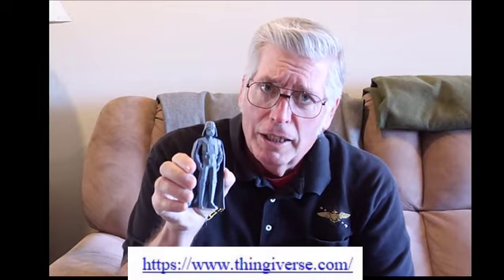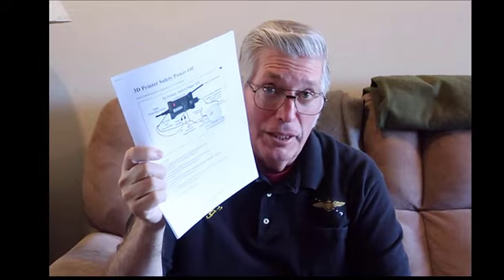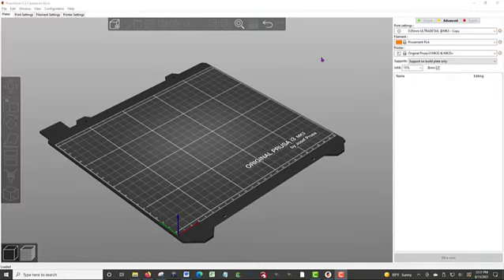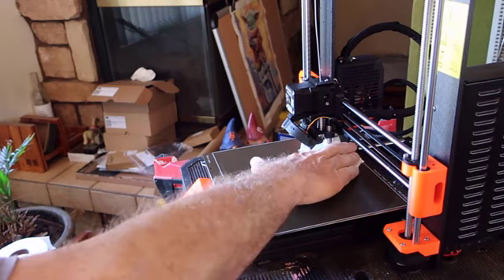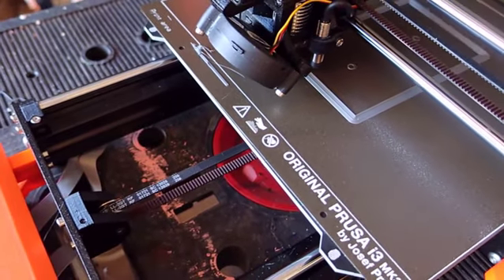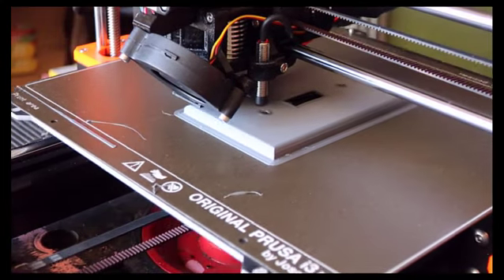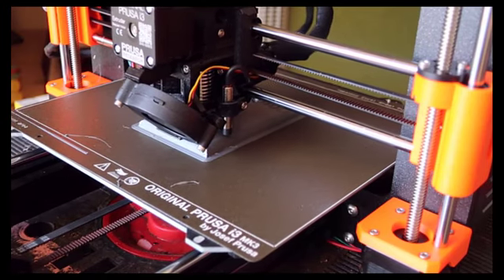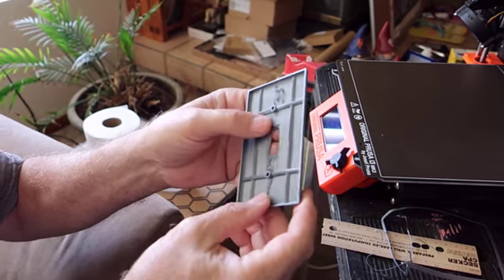Rex A Schildhouse Intro to 3D Printing Video 2021 08 13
This video was done in my very early stages of 3D printing. The learning curve is pretty steep but not difficult. The printing capabilities and items available are amazing.